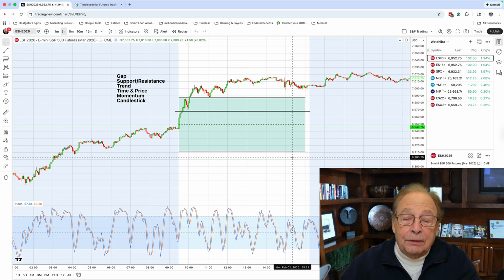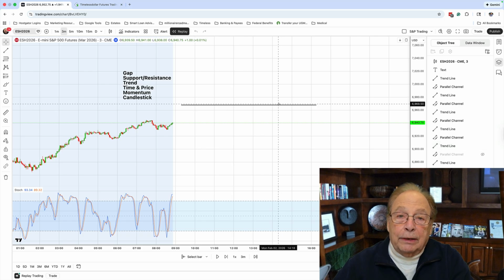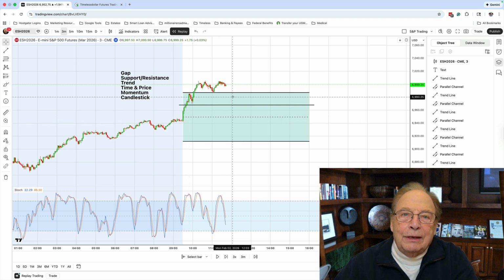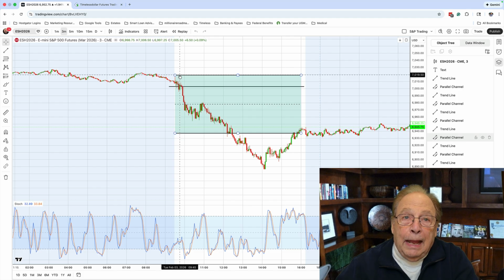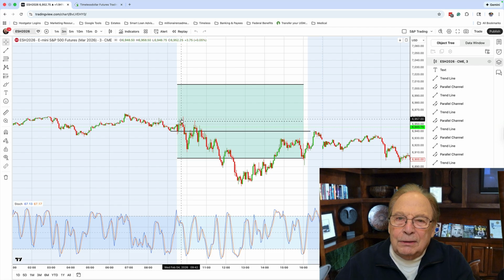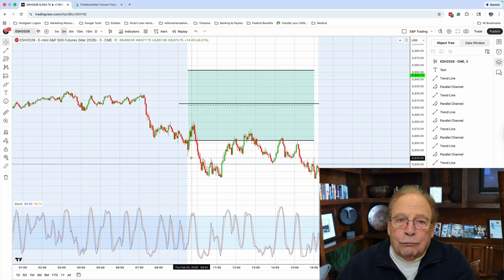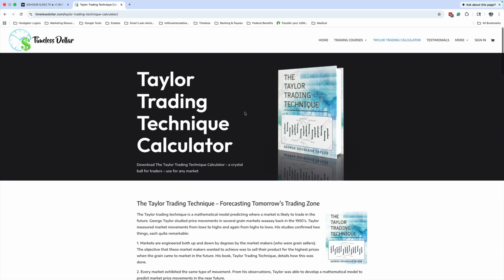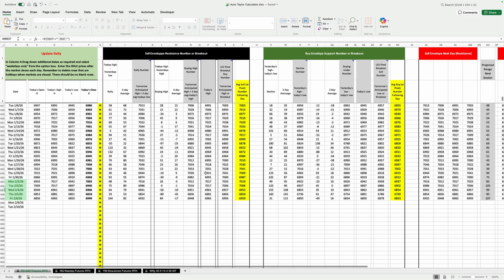Get the REAL Taylor Trading Zone—Delivered to Your Inbox (ES, NQ, YM, NIFTY50)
Most traders spend their days reacting to price…
professional traders prepare for it.

At Timeless Dollar Trading Academy, we’re excited to announce a brand-new service:
you can now receive the actual Taylor Trading Zone—delivered straight to your inbox—for four of the most actively traded futures markets:

• ES (S&P 500 E-mini)
• NQ (Nasdaq E-mini)
• YM (Dow Jones Mini)
• NIFTY50 Futures

The Taylor Trading Zone isn’t a lagging indicator or a guessing tool. It’s a price-based framework designed to help traders anticipate where markets are most likely to find support, resistance, and decision points during the trading day.

Instead of staring at charts all morning…
Instead of chasing candles…
Instead of reacting emotionally…

You start the day prepared, with structure and context already in hand.

✔ The Taylor Trading Zone for your chosen market
✔ Clear reference levels before the session begins
✔ A professional framework to support disciplined decision-making

This service is designed for traders who want clarity, structure, and consistency—not noise.

👉 Watch the video to learn how it works, who it’s for, and how you can start receiving the Taylor Trading Zone by email each evening, to be prepared for the following day's trading session.